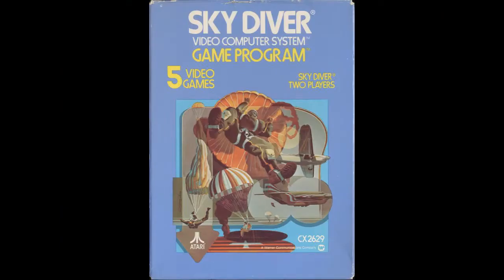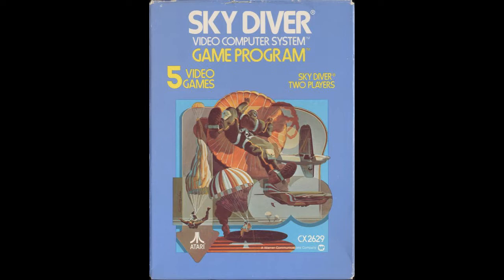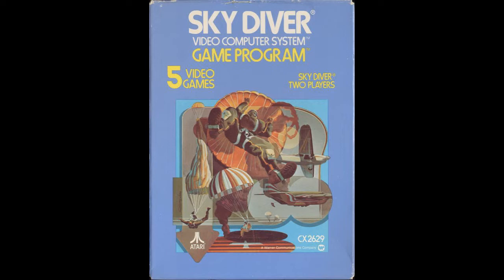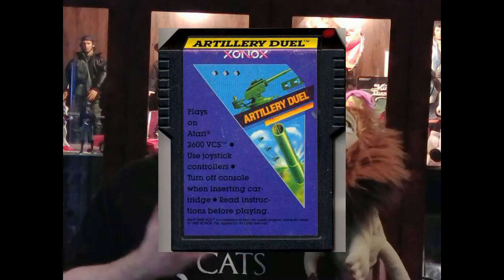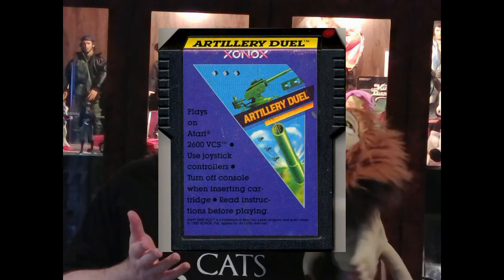Anthony & Larry Play Sky Diver for Atari 2600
In this episode, Larry selected us to play Sky Diver for the Atari 2600.  Who will get the highest score?